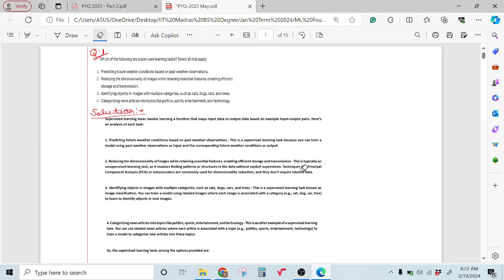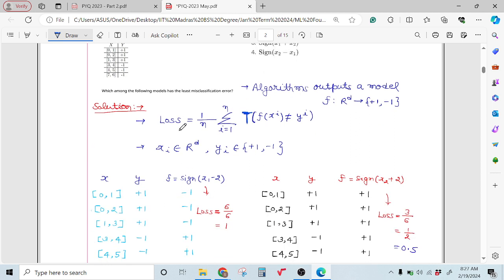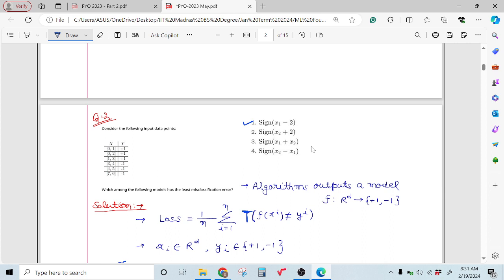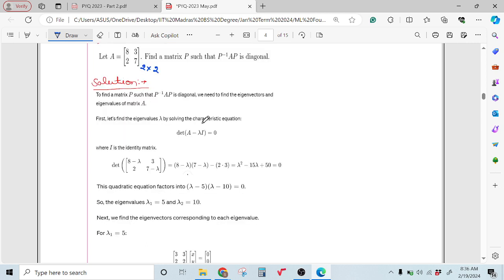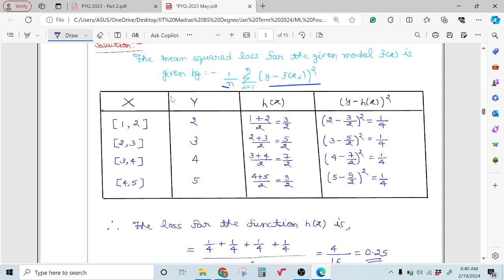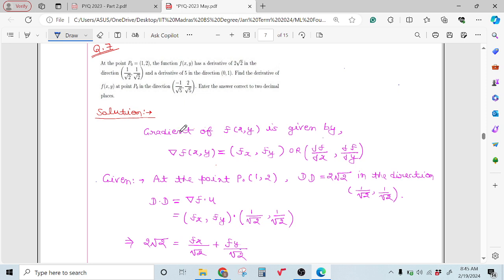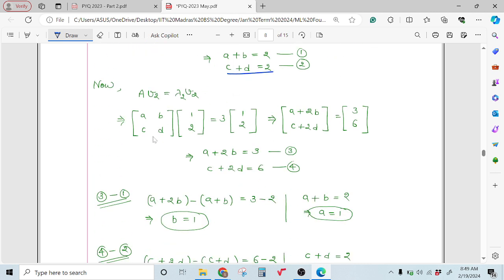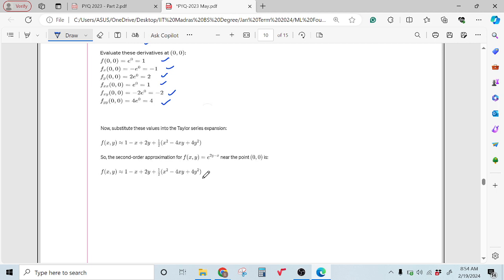Machine Learning Foundation Quiz1 PYQ 2023 Part1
Are you gearing up for the Machine Learning Foundation exam? Look no further! Our comprehensive video tutorial covers all the past year's questions (PYQ) from the 2023 exam.

Stay ahead in your studies and ace the Machine Learning Foundation exam with confidence! Tune in to our channel @Data Science with Sid for the latest updates and educational content.